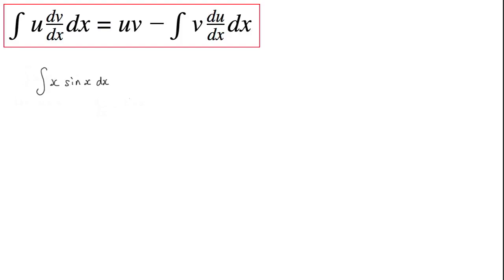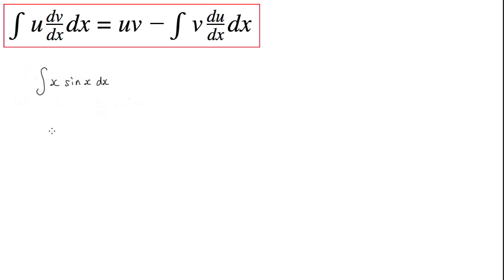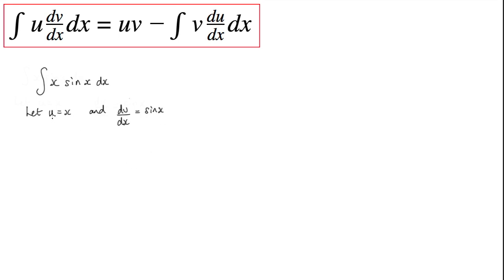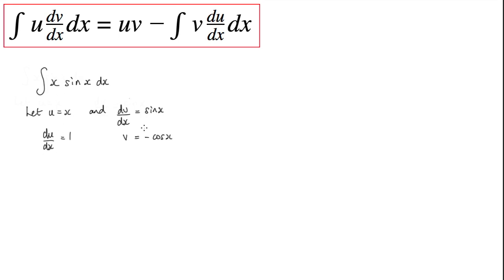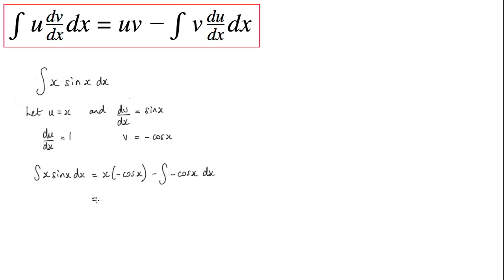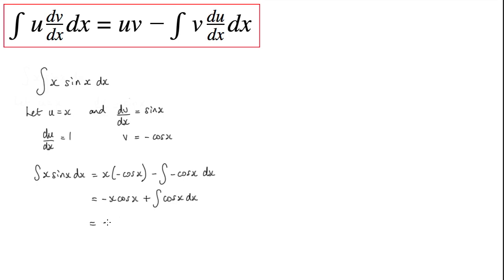How to integrate x sinx using integration by parts